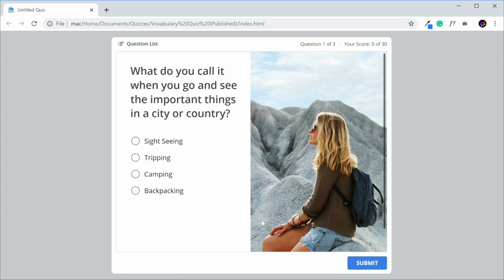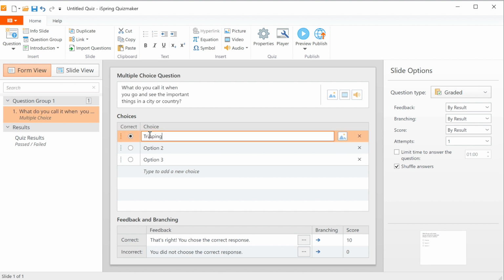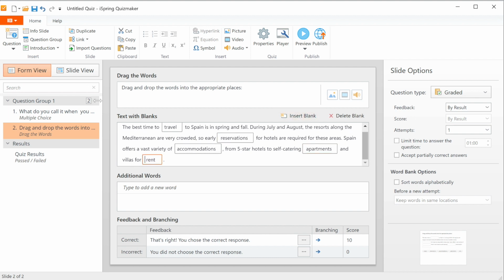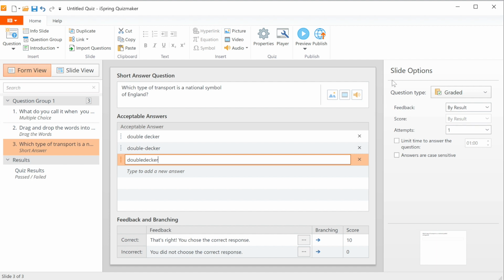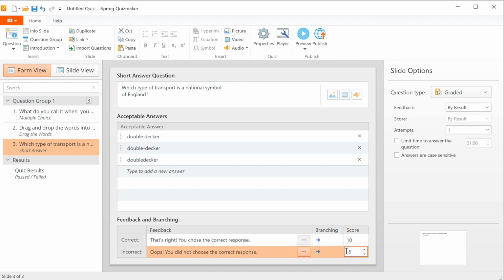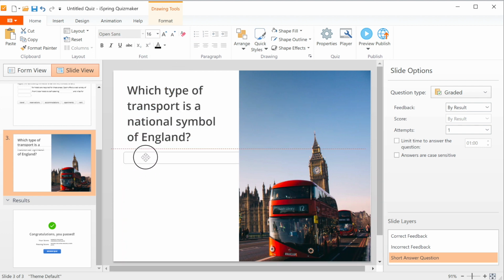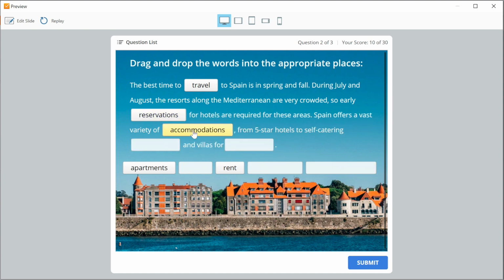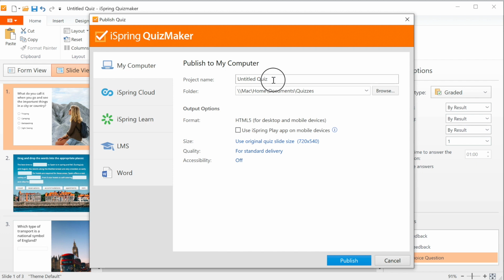How to Create a Vocabulary Quiz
Find out how to create a vocabulary quiz with different types of questions!